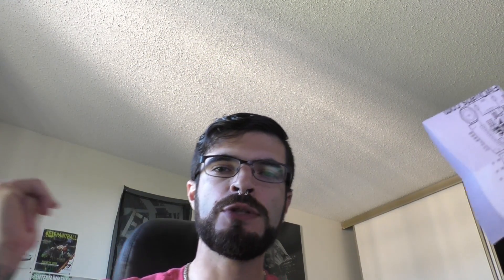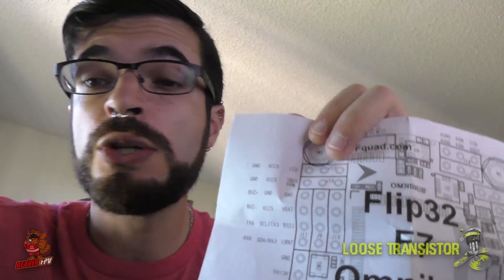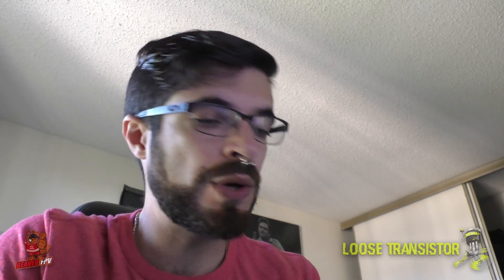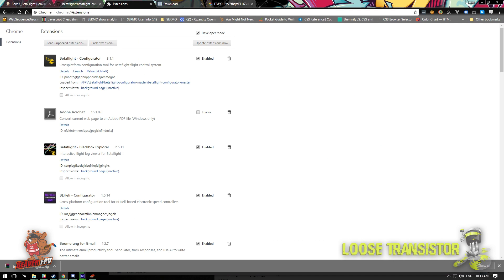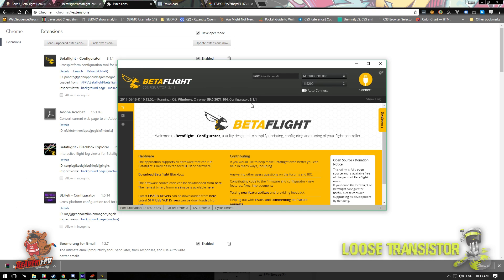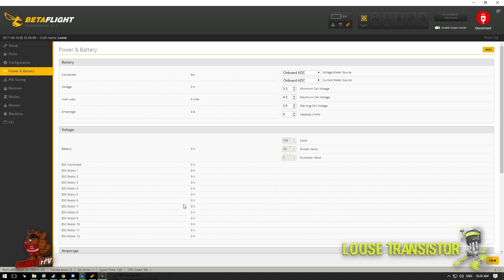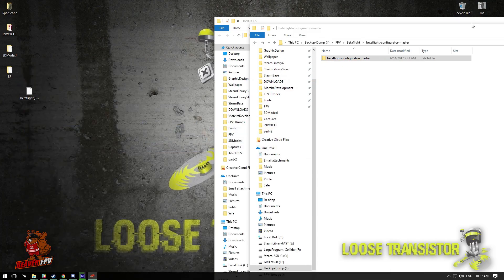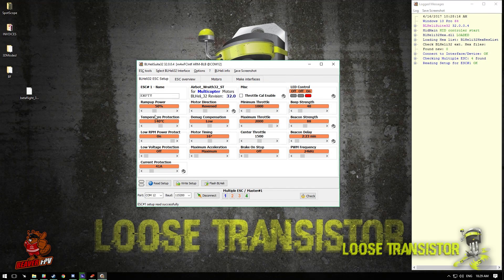BlHeli_32 + Betaflight 3.2 - Passthrough & Pitfalls ♠ [ How To QUAD ]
During this FPV Syndicate Shredder build I ran into a lot of silly problems with the Omnibus F7 and BlHeli32 passthrought. That is why it has taken me so long to get the build video out.

I am also having some trouble exporting this video, I am on my 3rd attempt for the build video so lets hope it works!

In this video I am going to show you guys exactly how to get BlHeli_32 passthrough working and how to get your SBUS receiver working on the Omnibus F7.